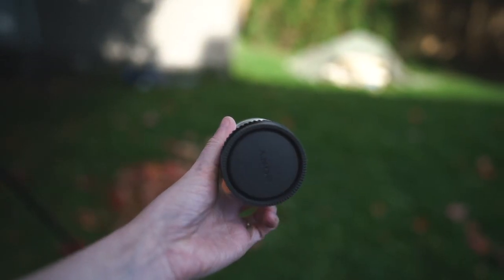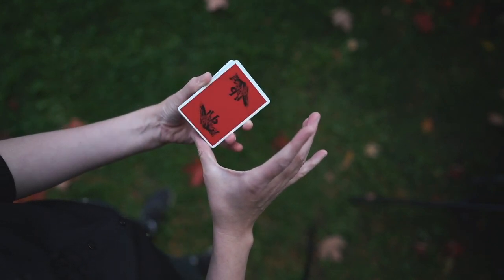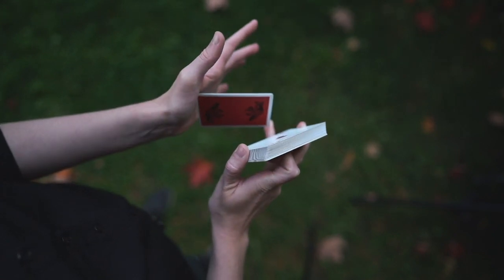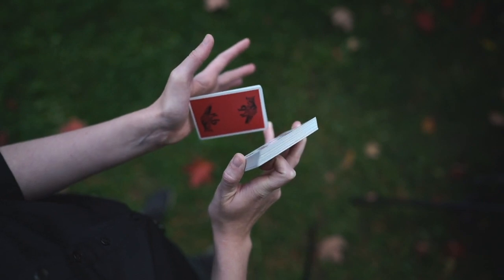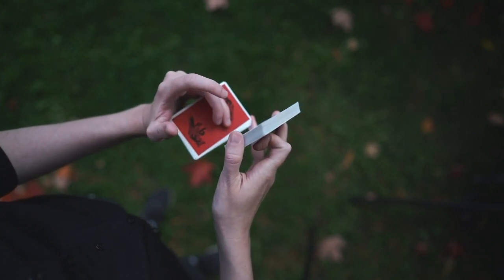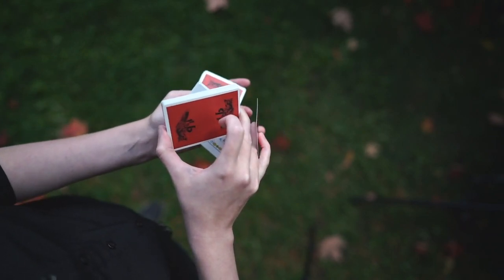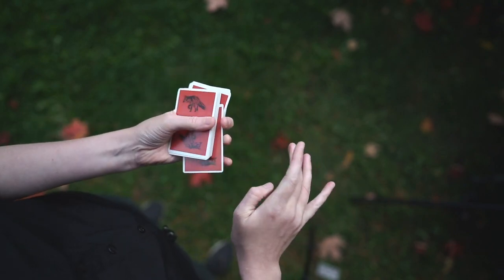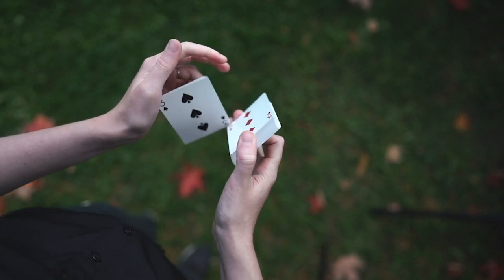CARDISTRY BASICS - PREQUEL COMBO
Today, we are learning the prequel (thanks for helping out with credits...getting old lol) combo two handed cut.
Credits go out to Dan and Dave Buck, Kevin Ho and Brian Tudor.

📷 GEAR:
► MY MOBILE SET-UP
RING CLAMP
COUNTER WEIGHTS

► CAMERA & LENSES
MY MAIN CAMERA
MY MAIN LENS
MACRO LENS

► AUDIO
MAIN MICROPHONE
LAV MIC
MOBILE ADAPTER CABLE
LAV MIC MUST-ACCESSORY
SPLIT CABLE
SECONDARY MICROPHONE

► LIGHTS
MAIN (KEY) LIGHT
LIGHT DIFFUSER
SECONDARY (FILL) LIGHTS
BACK LIGHT
5 in 1 REFLECTOR

► TRIPOD & STANDS
MAIN TRIPOD
TABLE/VLOG TRIPOD
HEAVY DUTY LIGHT STAND
LIGHT STANDS
MAGIC FRICTION ARM
DOUBLE BALL HEAD CLAMP
BOOM ARM

► SEND ME STUFF HERE:
Ekaterina Magic Inc.
2801 Boulevard des Promenades
CP 11009 BP
St-Marthe-Sur-Le-Lac, Quebec
Canada, J0N 1P0